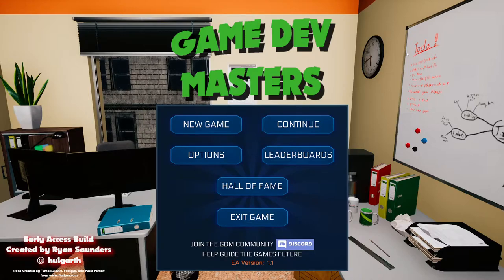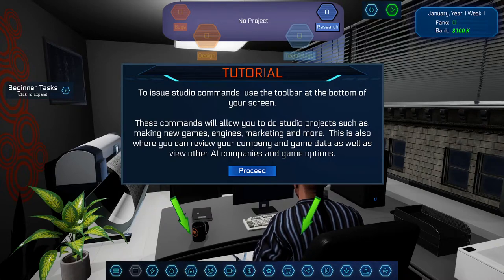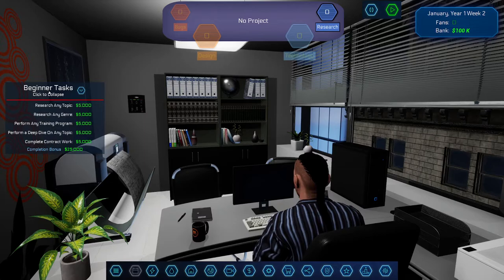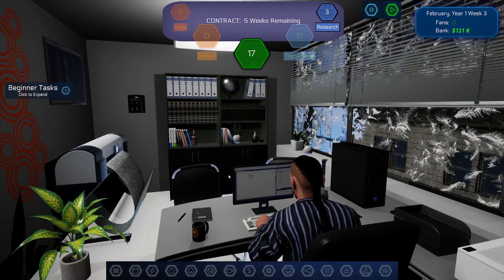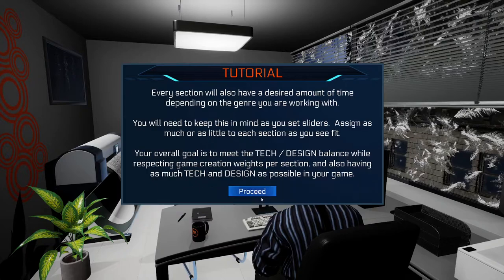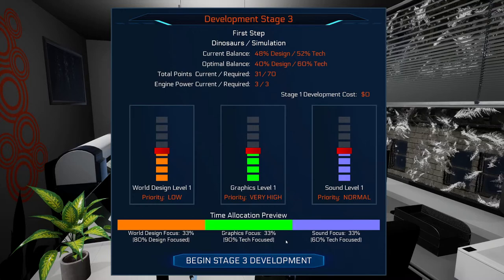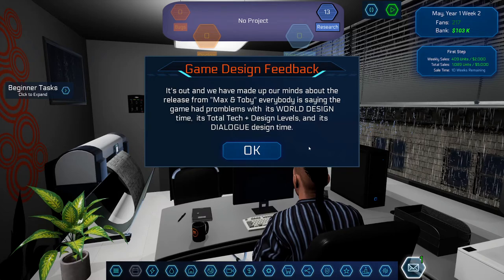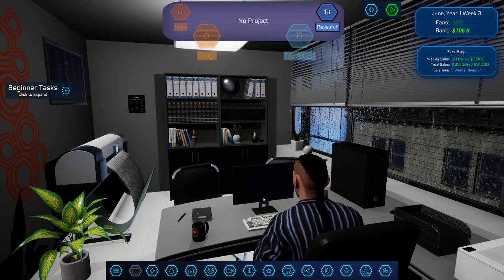Game Dev Masters ➢ EP1 ➢ Steam Early Access First Look Game-play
Welcome, here we go, yet another video of  - just so everyone knows, these are old videos